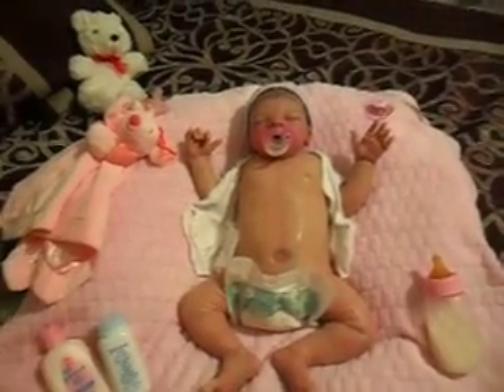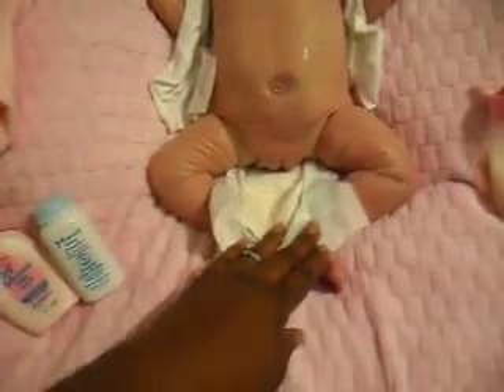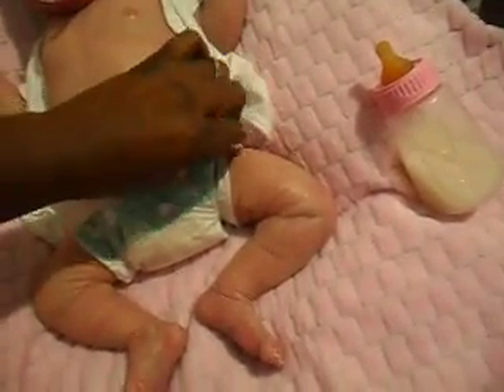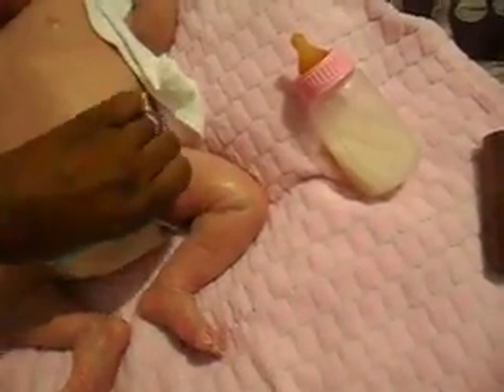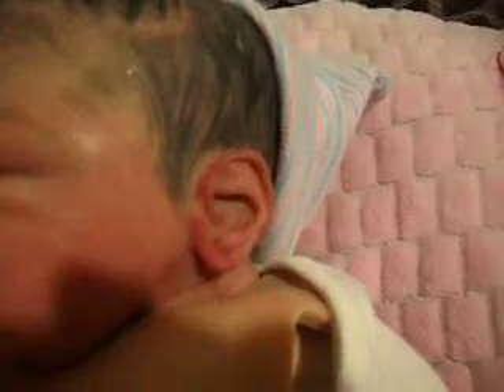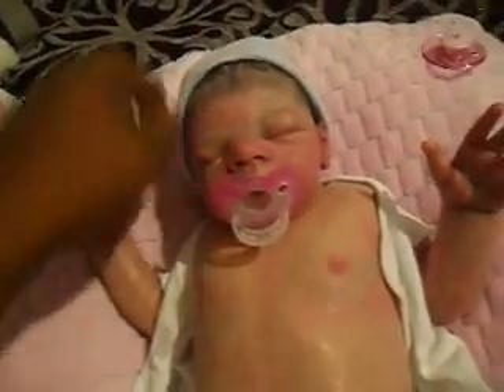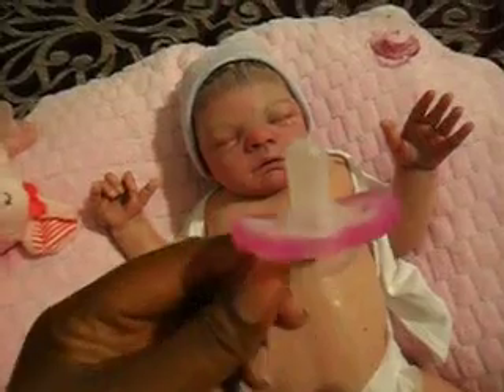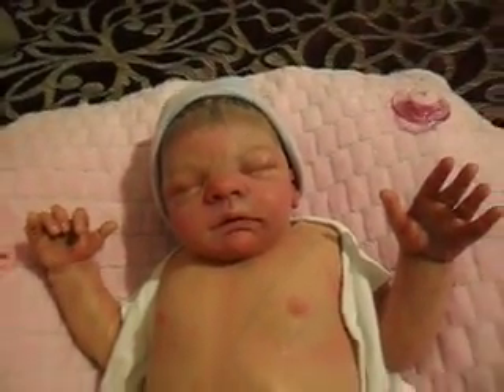SILICONE BABY GIRL LEIGH BY CLAIRE TAYLOR//DETAILS PART 2